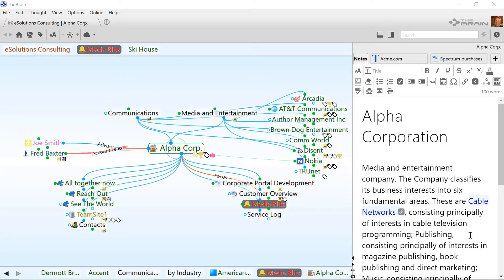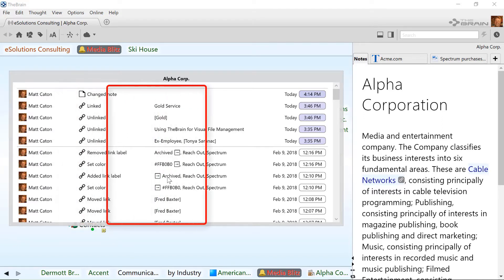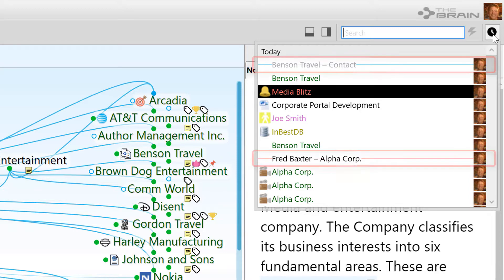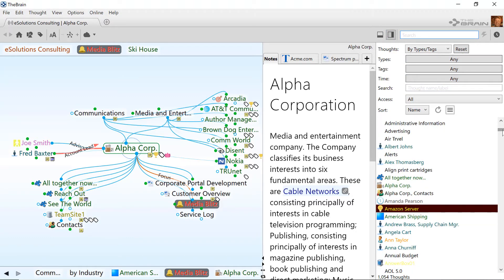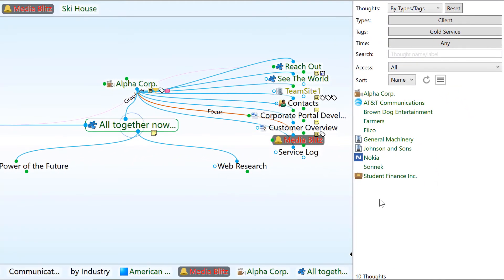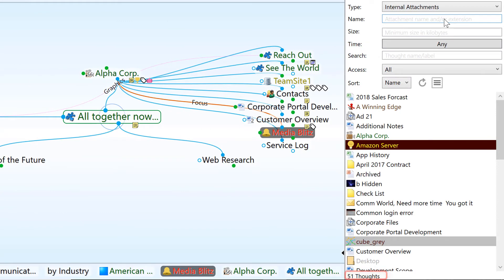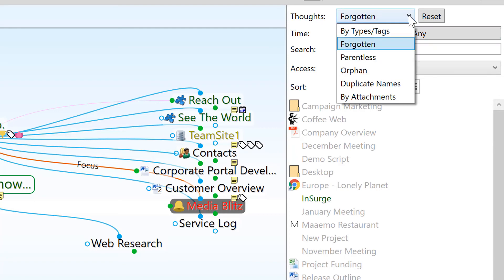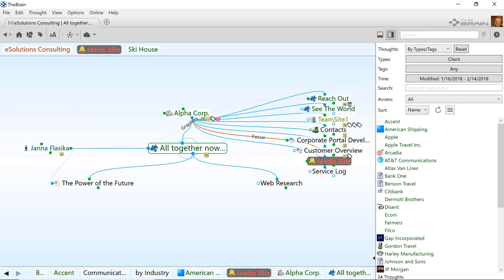TheBrain: History and Reports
This video tutorial will show you how to use TheBrain's History and Reporting features.